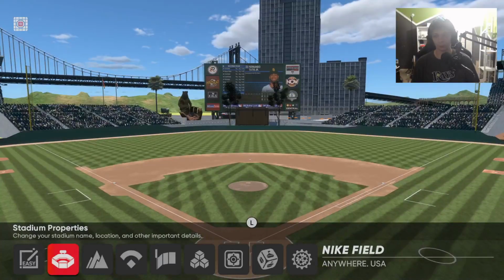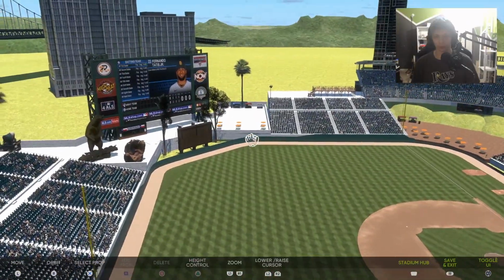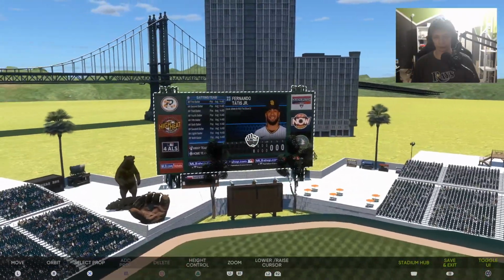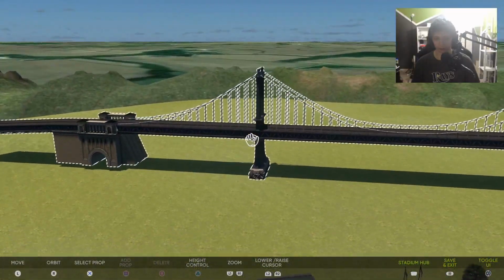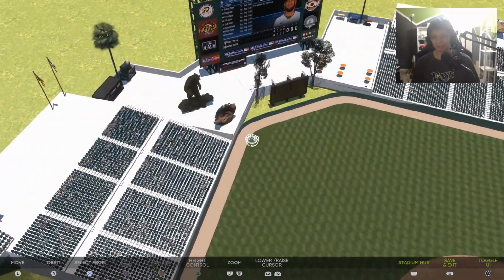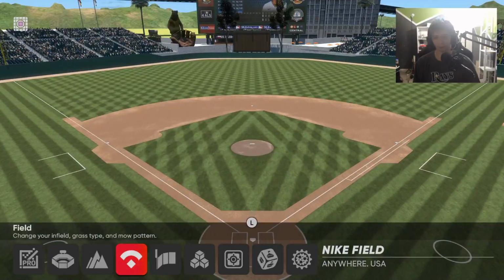Making Nike Field! | MLB Road To The Show 21 Stadium Creator | Time Lapse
In this video, I make Nike Field using the stadium creator in road to the show 21! I think this turned out very good, I spent around 3 hours on this. If you want to use it you can look for it under the name "Nike Field, Anywhere USA" and change it to your liking! Enjoy and have fun

Excited for a new start on the channel and hope to see this new content work!

PREORDER MERCH NOW! LIMITED TIME ONLY MERCH ONLY 3 SIZES 13 TOTAL AVAIABLE BUY WHILE YOU CAN TO GET IT BY CHRISTMAS!!

Want cheap and reliable server/web hosting? Use CynderHost!

-=Socials=-
Second Channel:   @Discord After Dark
Other Channel:  @Conjuring Nightmares ​